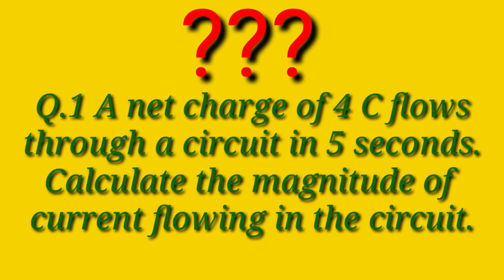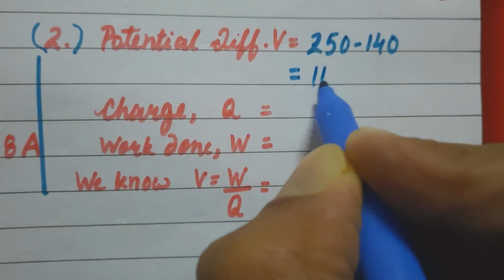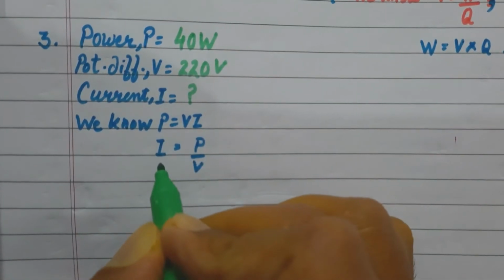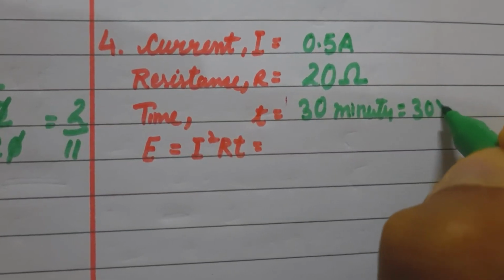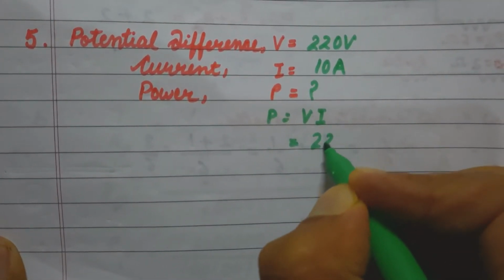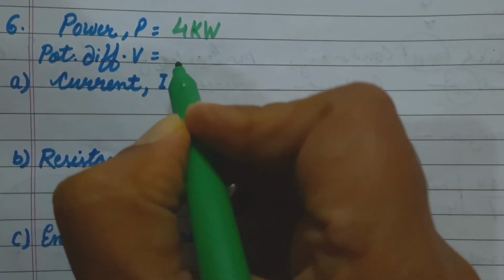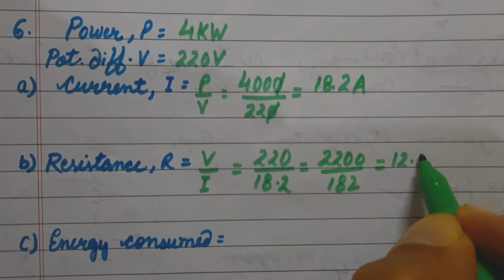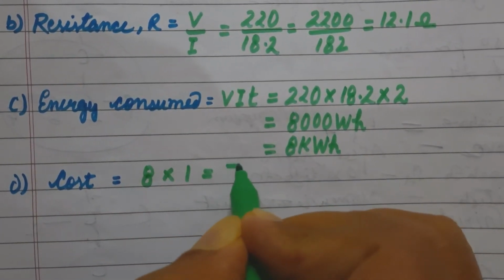Application based questions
Electricity- very important questions